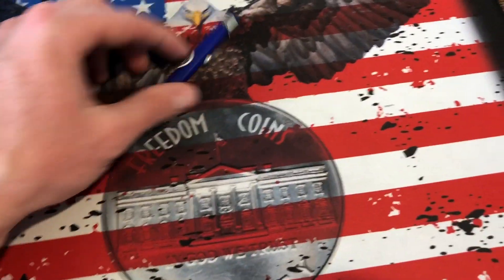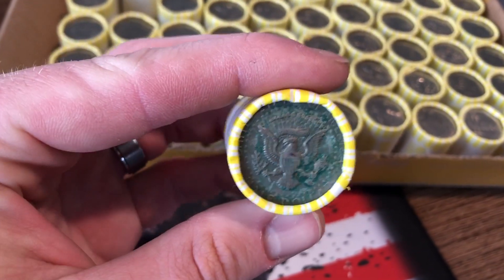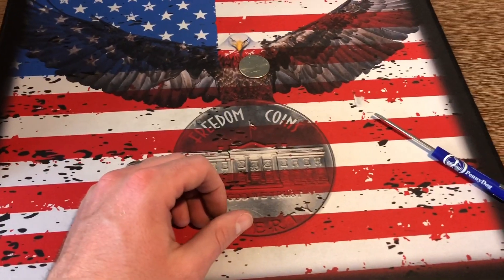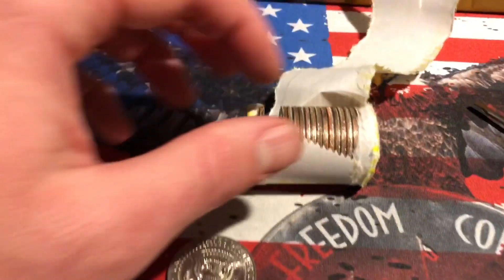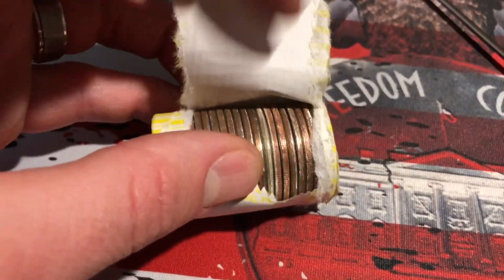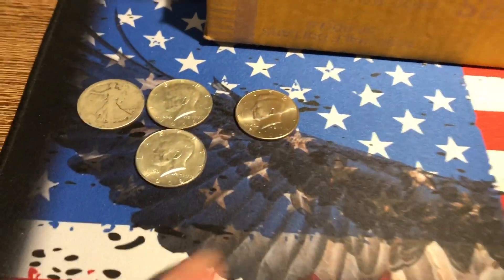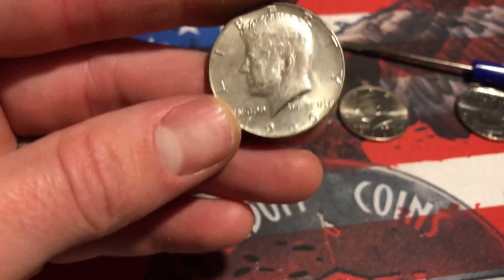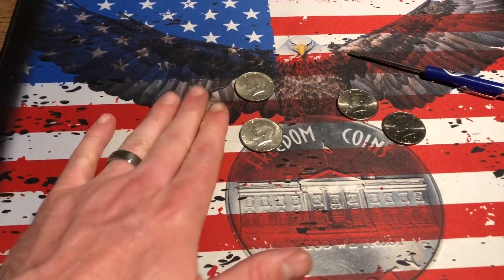Coin Roll Hunting Half Dollars: potentially RARE Walking Liberty!?